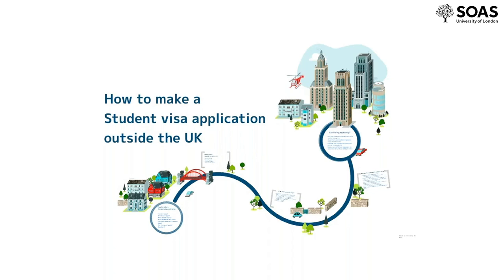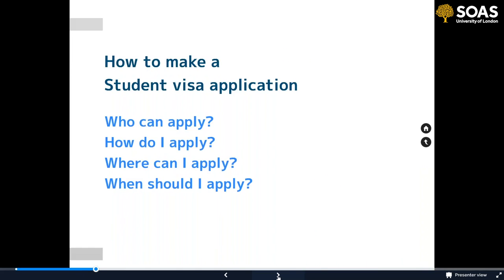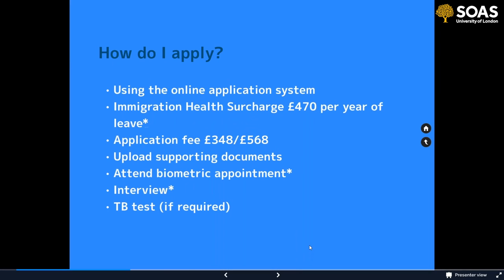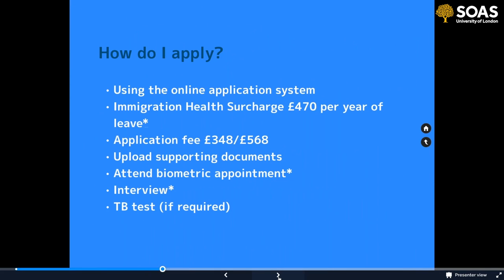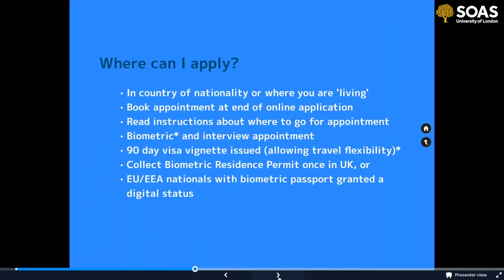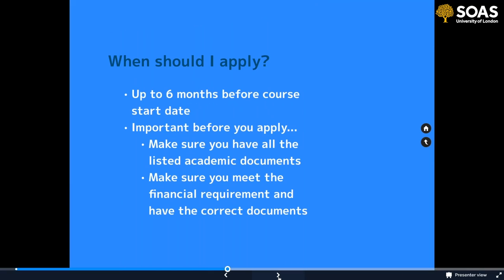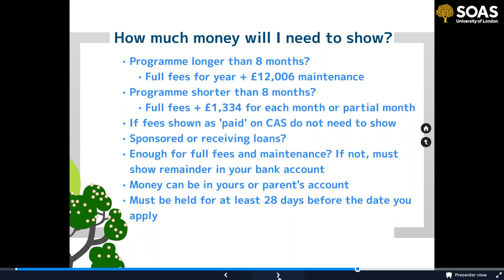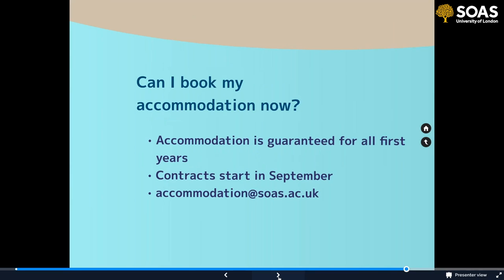How to make a student visa application outside the UK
SOAS's Student Advice and Wellbeing offers advise on how to make a student visa application outside of the UK.

More information about Student Advice and Wellbeing can be found